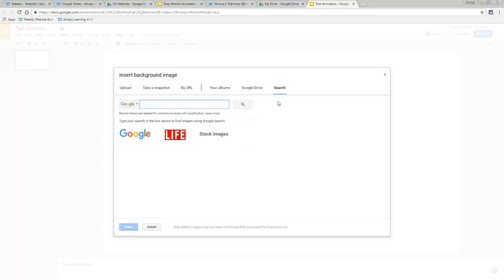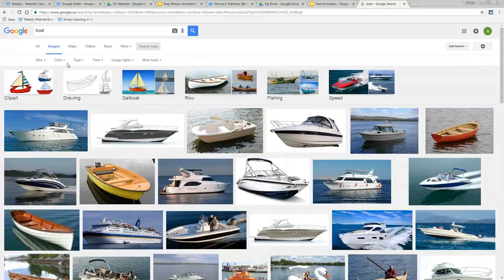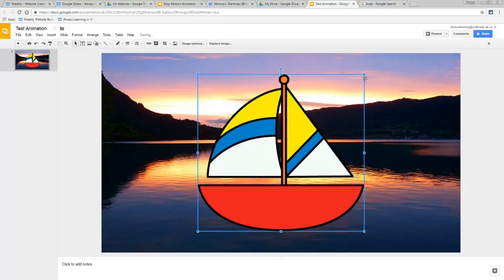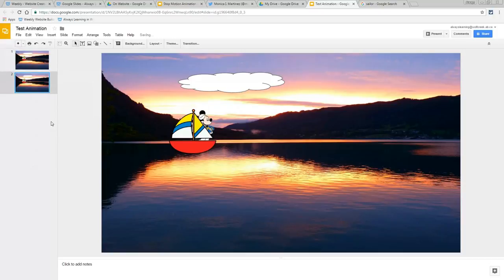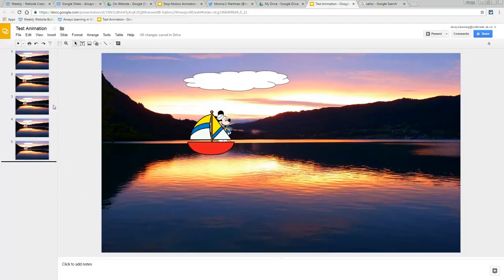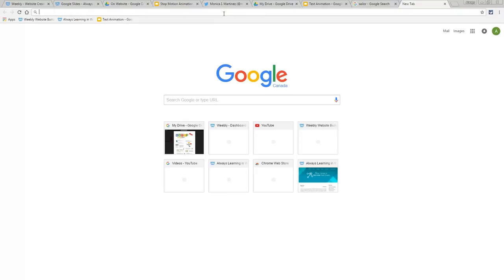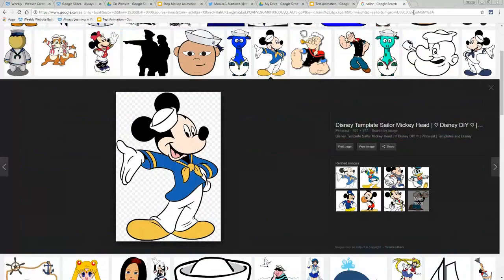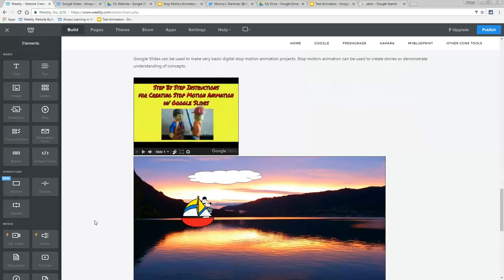Stop Motion Animation in Google Slides